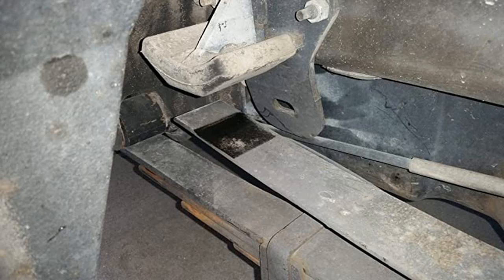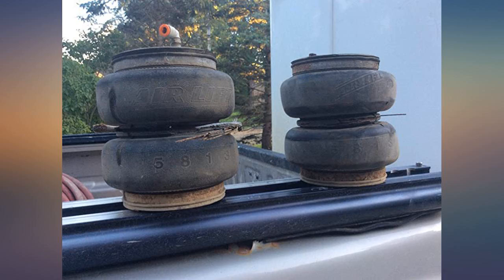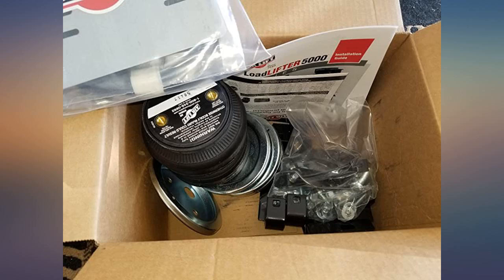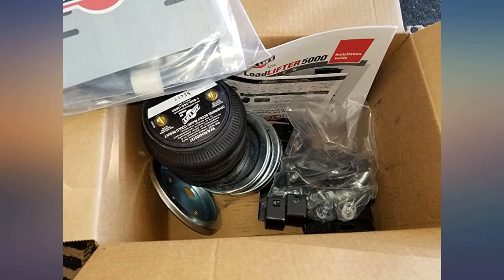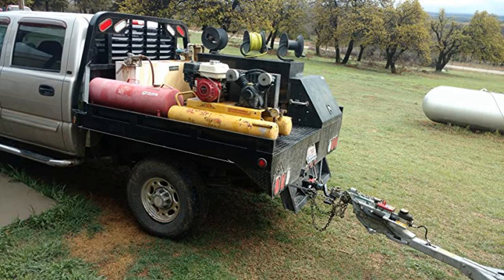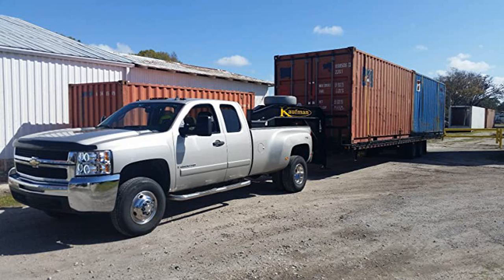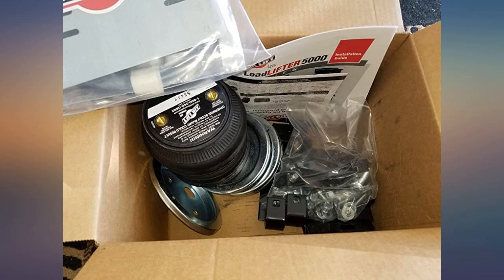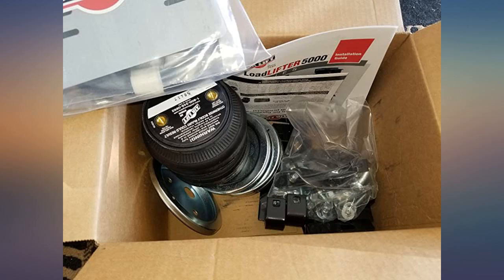Air Lift 57275 LoadLifter 5000 Series Rear Air Spring Kit review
Main Features:
by entering your model number.. Fully adjustable air springs level your vehicle when towing or hauling a heavy load for a safe comfortable ride. Rugged durable components including air springs and all hardware; 2 air springs. Easy to install with included instructions. Fits many 3/4 ton and 1 ton pickups and vans. Up to 5000 pounds of leveling capacity; 14.5 x 11.25 x 9.5 inches.Fits single rear wheel (SRW) and dual rear wheel (DRW) models. Eliminate sag and bottoming out. More even tire wear: when weight is evenly distributed to all four tires, tires wear more evenly.Always add pressure to the air springs in small quantities, checking the pressure frequently